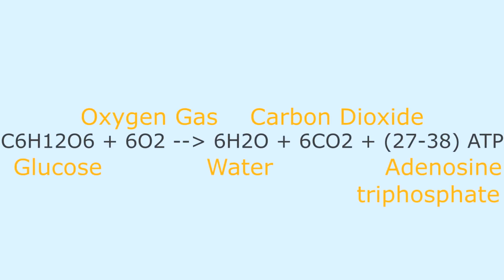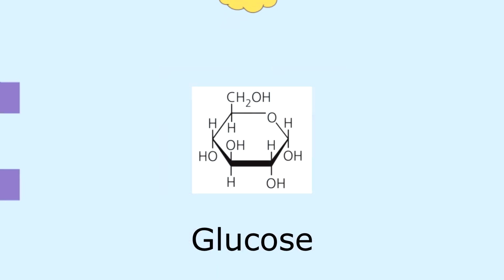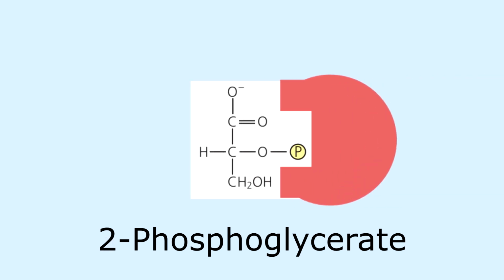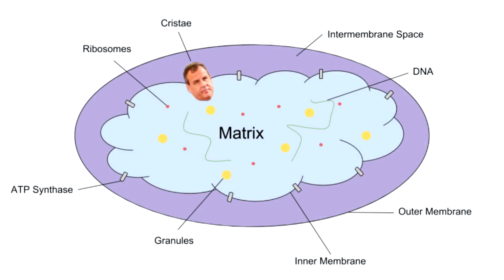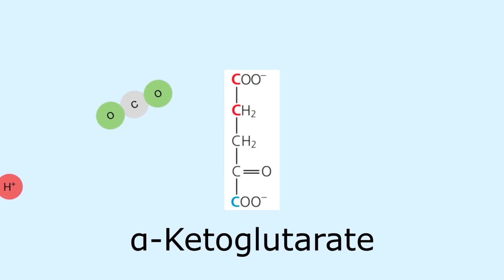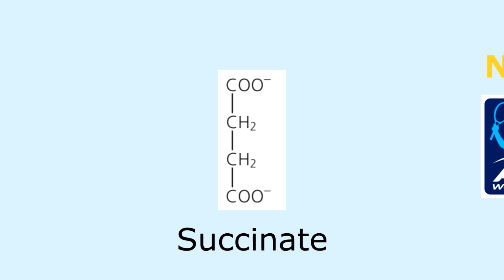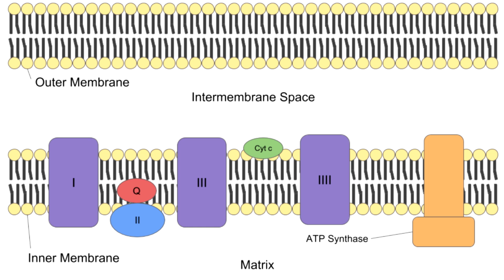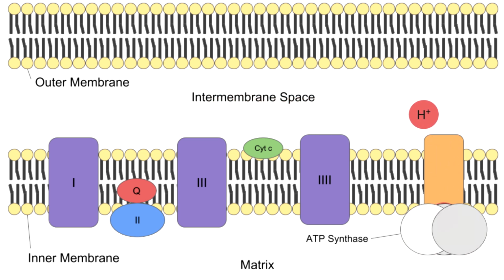Cellular Respiration - Will Nye the Science Guy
Will Nye is at it again explaining cellular respiration.